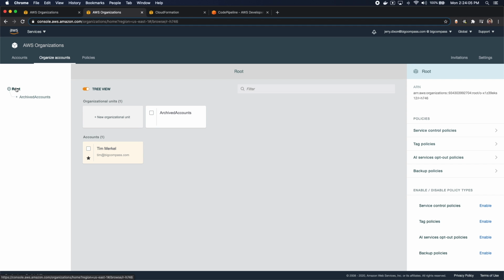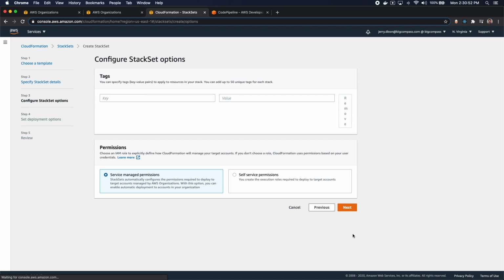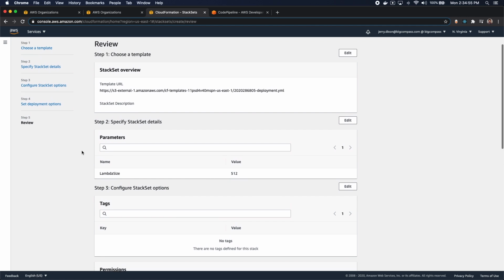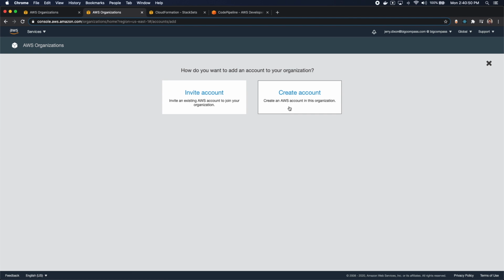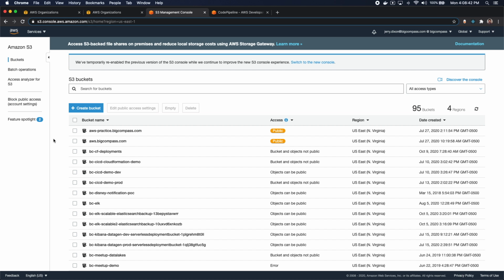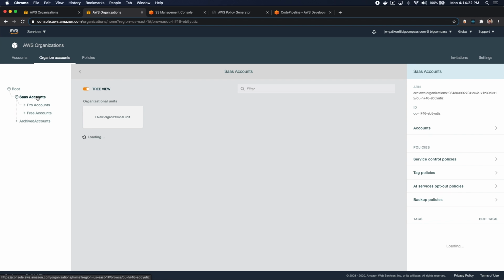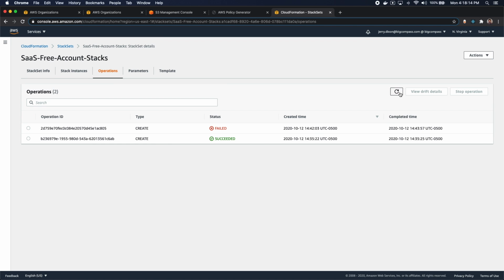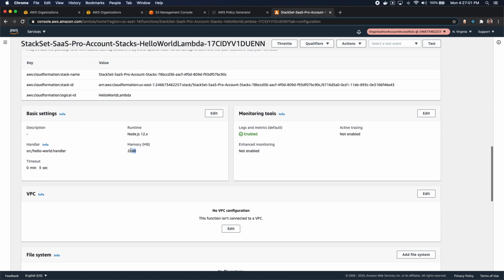Serverless DevOps — Going Further With Account Management Automation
This video is about Serverless DevOps — Going Further With Account Management Automation